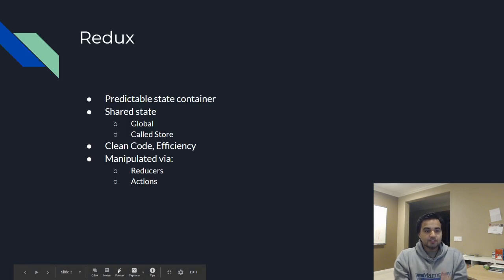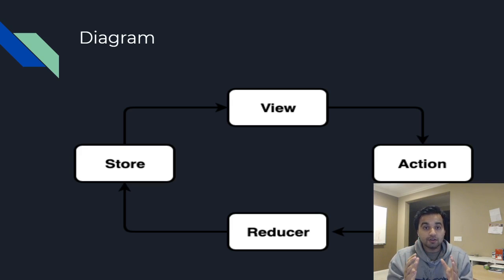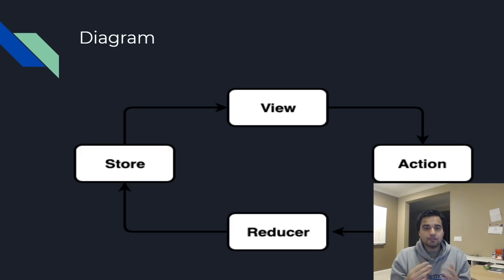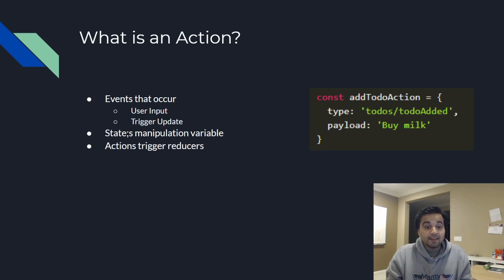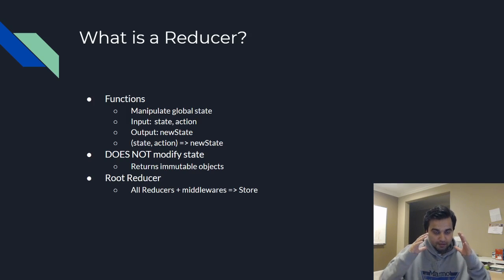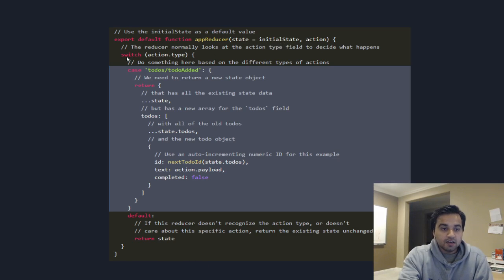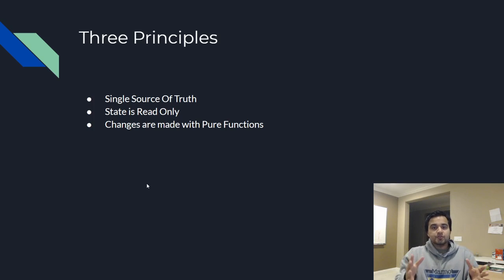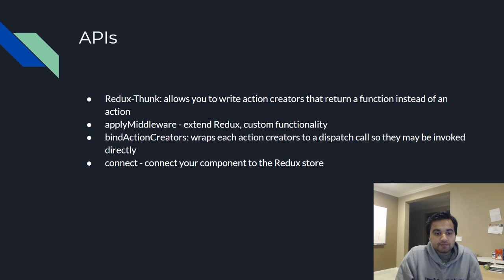Redux Overview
Learn about Redux here! Here is an overview of the amazing tool!